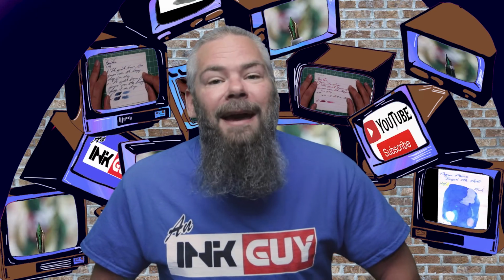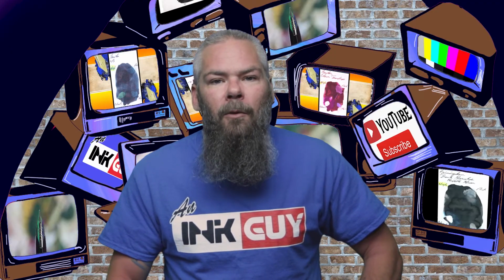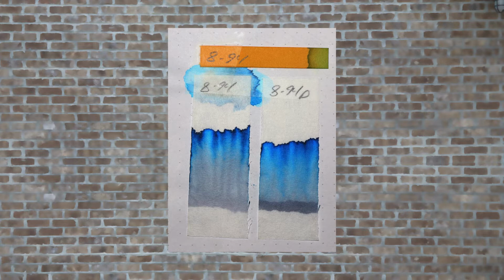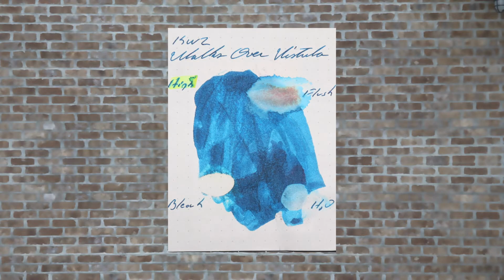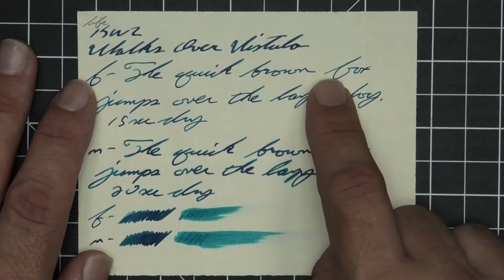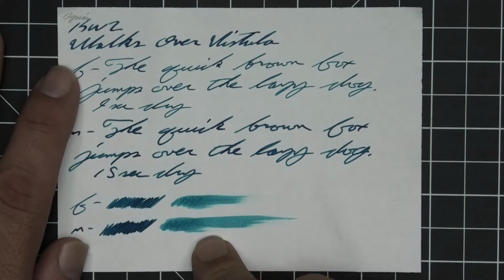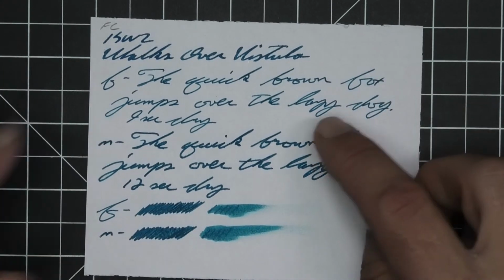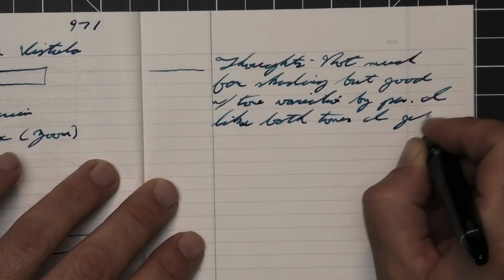KWZ Standard Walk over Vistula Fountain Pen Ink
KWZ  Standard    Walk over Vistula is a blue fountain pen ink.

00:00 Intro
00:22 Clairfontaine 90gsm
01:00 Range of Experience
01:20 Tomoe River 52gsm
02:07 Chromatography
02:44 Rhodia 80gms
03:17 Resistance tests
04:02 Paper 1:
04:36 Viscosity (or flow)
04:55 Paper 2
05:27 Average dry time
05:46 Paper 3
06:41 Complement ink
07:00 My thoughts on ink
07:27 Flow and nib choice for this ink
07:40 Outro